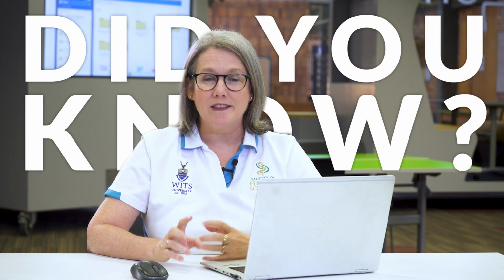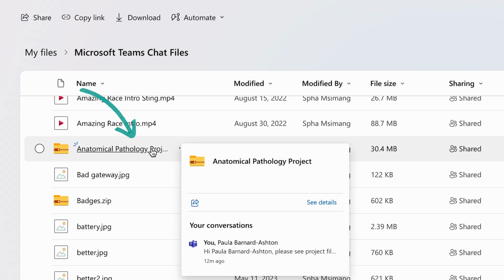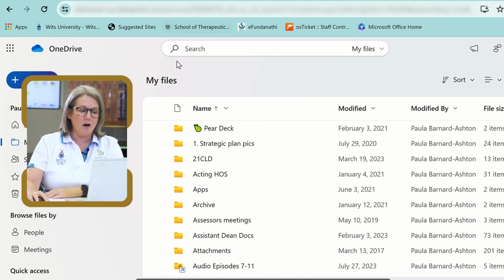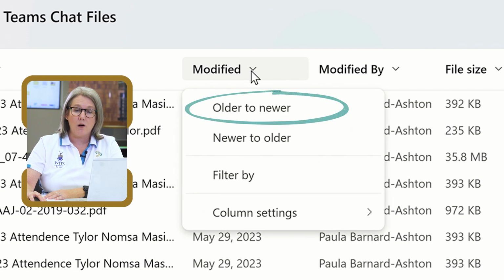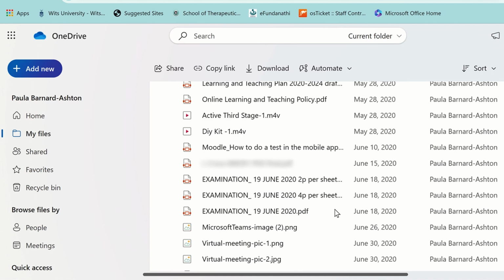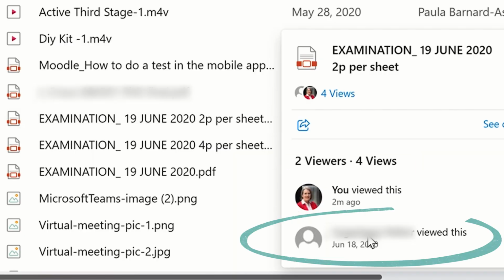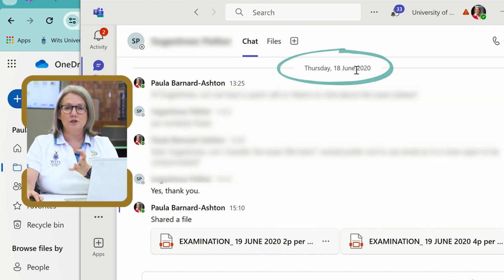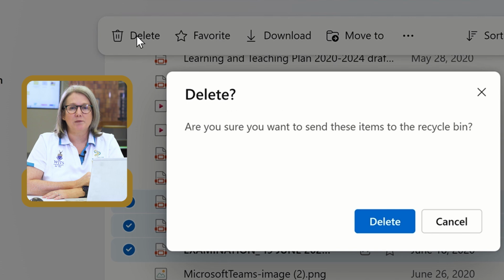OneDrive E3: Cleaning up those MS Teams chat files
📁✨Sharing files in Teams chat is a great way to collaborate but, you might be wasting storage space by duplicating files. HealthScienceProfessionals productivity filemanagement healthscienceseducation onedrivetips teams @efundanathi9701 @paulabarnard-ashton4189 @WitsUniversity100 @witsfacultyofhealthscience8703 @MicrosoftEDU @MicrosoftTeams